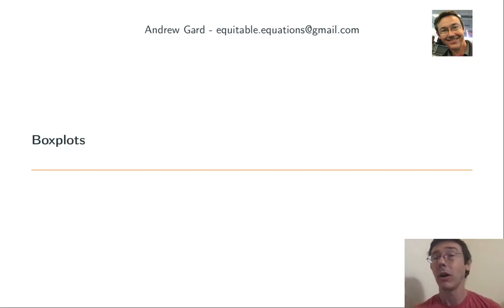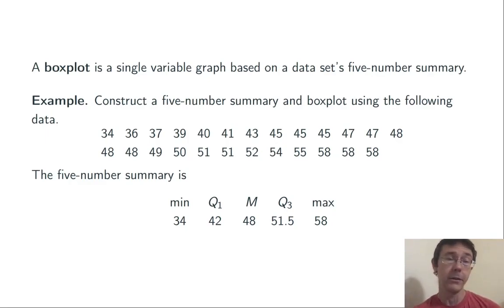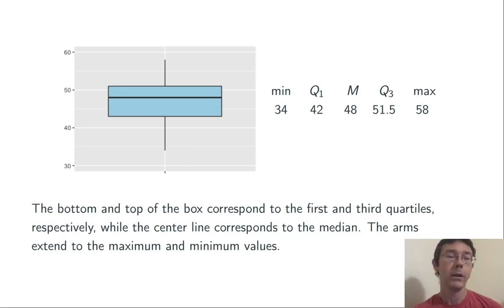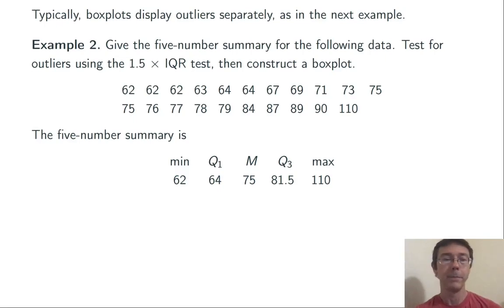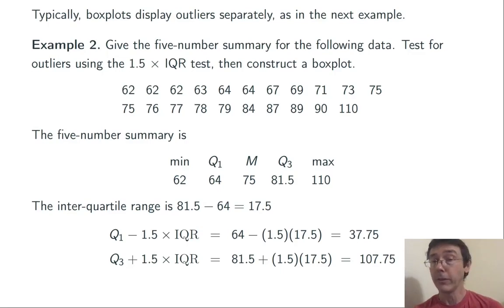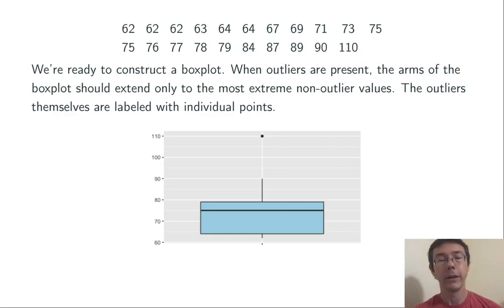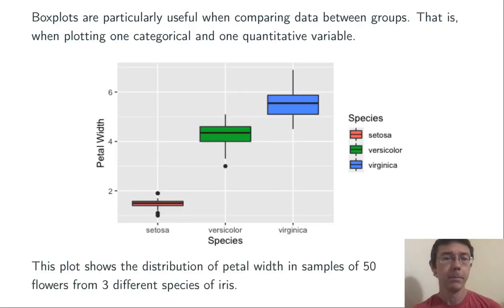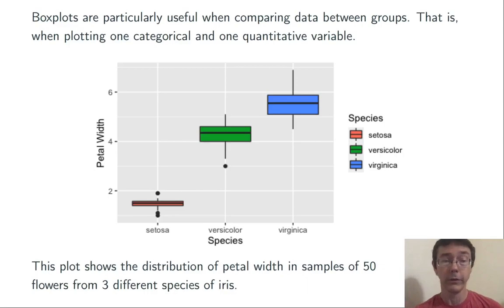Boxplots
What is a boxplot? How can you construct one? Why would you want to? If this vid helps you, please help me a tiny bit by mashing that 'like' button.